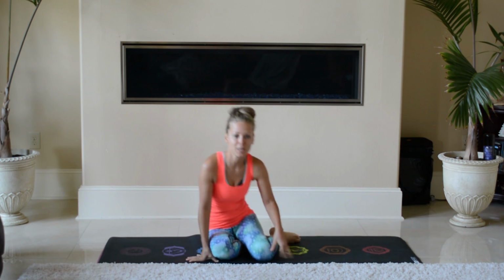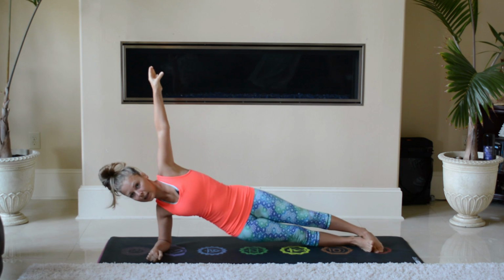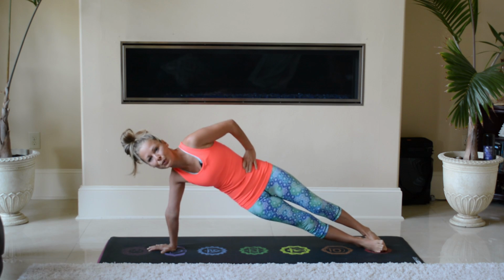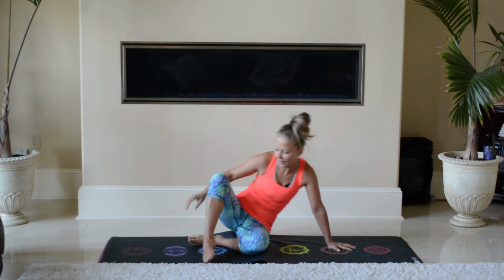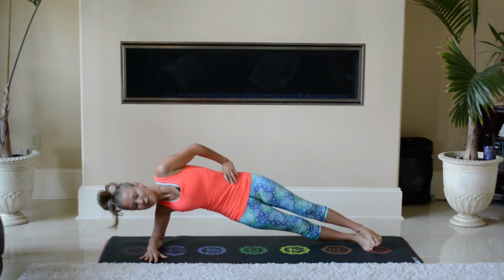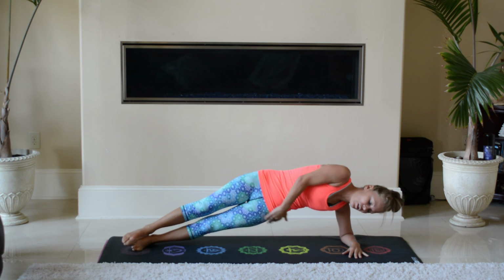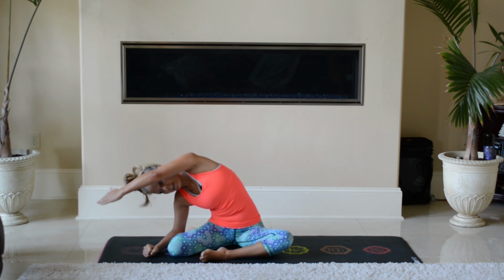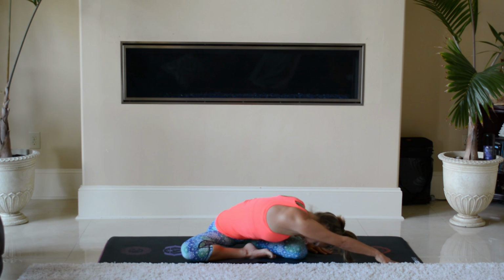30 DAY ABS CHALLENGE FOR FLAT ABS|DAY 23|PLANK DIPS|6 MINUTES FOR A STRONG CORE|AT HOME|NO EQUIPMENT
Below are some other videos that I would complete for a full workout:

I am excited to start a 30 day ABS CHALLENGE!

I will post one video a day for the next 30 days. Try to do at least one of the videos to start seeing results.

As always your diet is more important than the amount of time you put into your workouts, so be conscious of it!🤗😊

So let's get started today!!!

Day 1 Planks
Day 2 Crunches
Day 3 Heel Touches
Day 4 Flutters
Day 5 Reverse Crunch
Day 6 Sit Ups
Day 7 Hip Lifts
Day 8 Toe Touches
Day 9 Side Planks
Day 10 Criss Cross
Day 11 Single Leg Drop
Day 12 Double Leg Drop
Day 13 Small Single Leg Circles
Day 14 Big Single Leg Circles
Day 15 Butterfly
Day 16 Double Leg Circles
Day 17 Russian Twist
Day 18 Sitting Bicycles
Day 19 Tucks/Pikes
Day 20 Mountain Climbers
Day 21 Plank Shoulder Taps
Day 22 Small Scissors
Day 23 Plank Dips
Day 24 Candle Sticks
Day 25 Hundreds
Day 26 Side Plank Reach Through
Day 27 Star
Day 28 Oblique Combo
Day 29 Plank Knee to Elbow
Day 30 Plank Oppositions